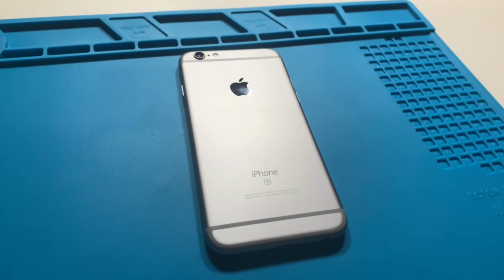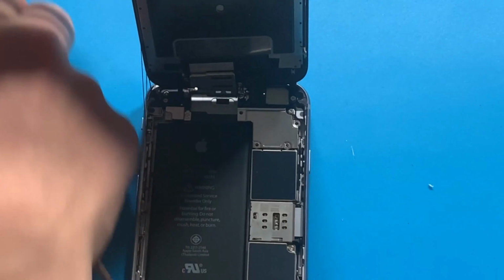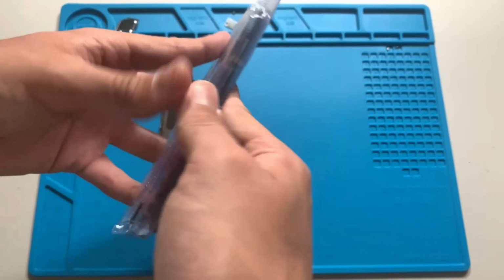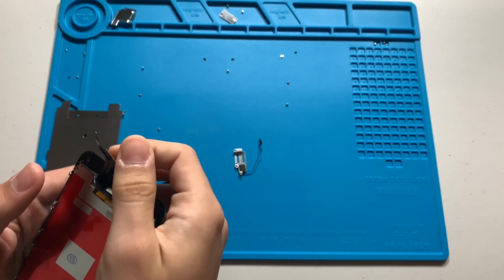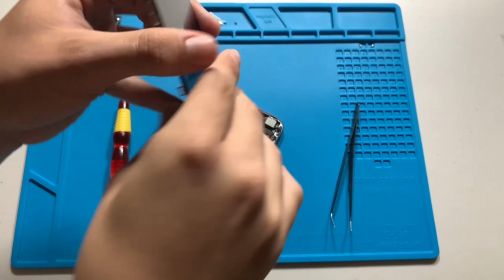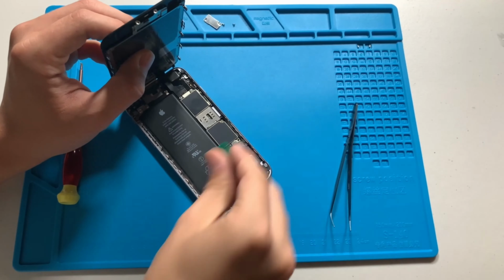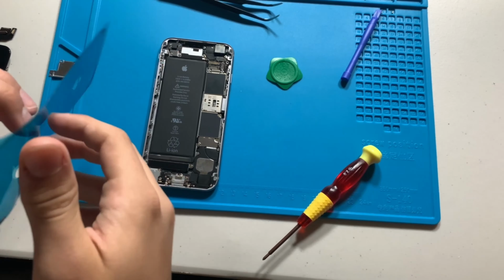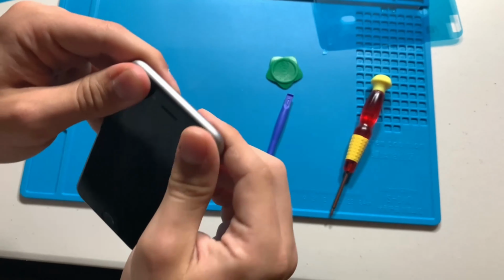iPhone 6s Screen Replacement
Replacing the screen on an iPhone 6s in 2021
Thanks to all of my subscribes for supporting me :)